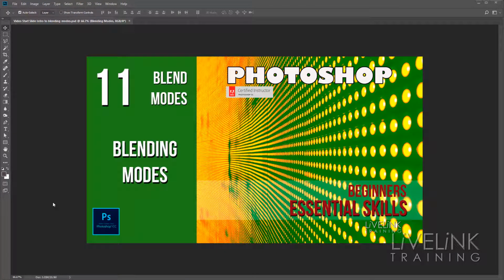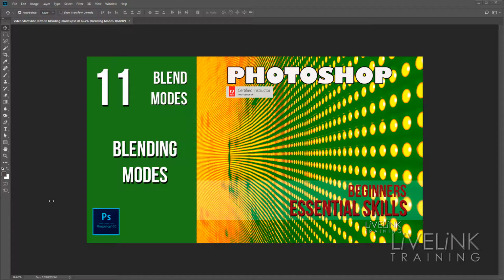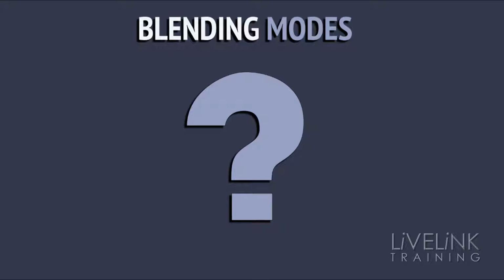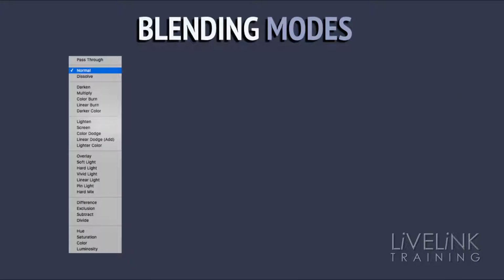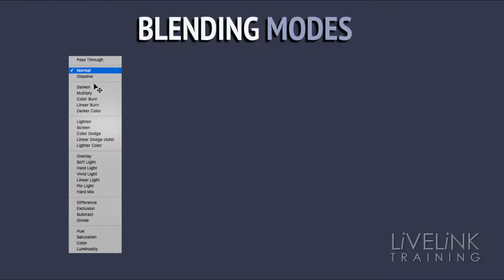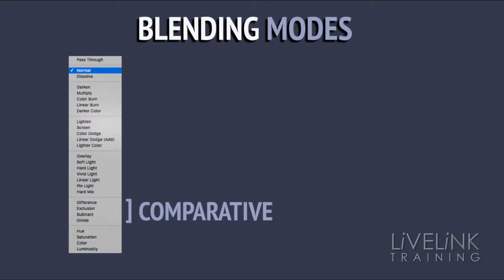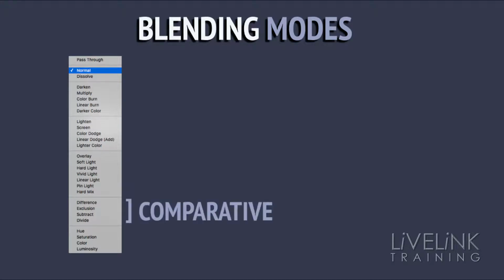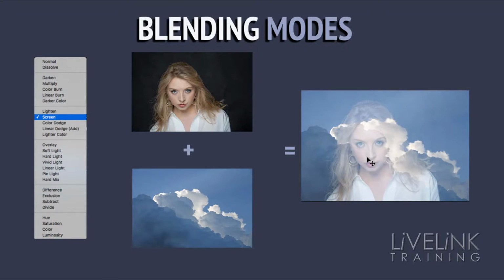Blending Modes: Beginners Essential Skills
In this video you will learn the basics of the blending modes, what are they, where are they and how to use them.